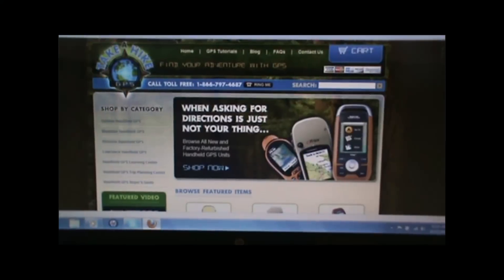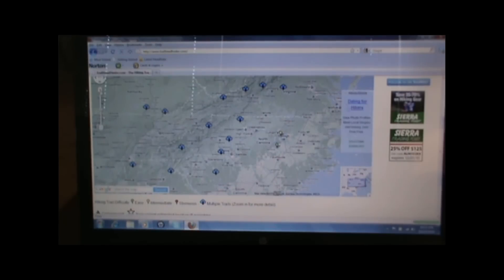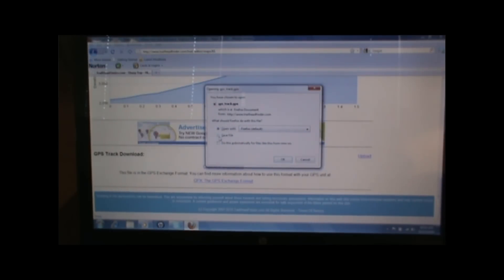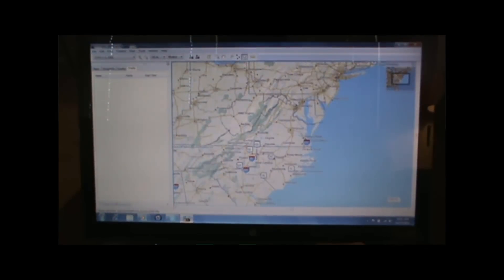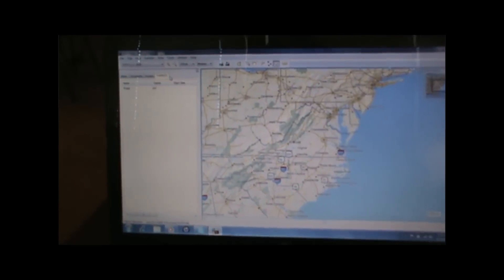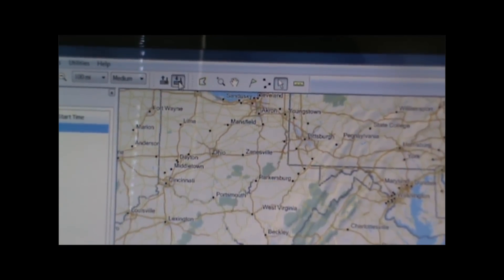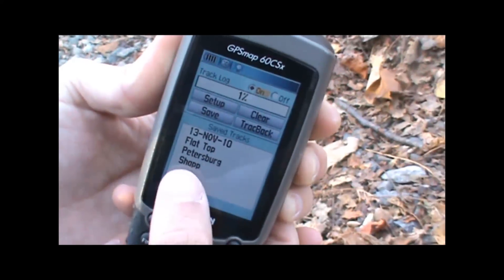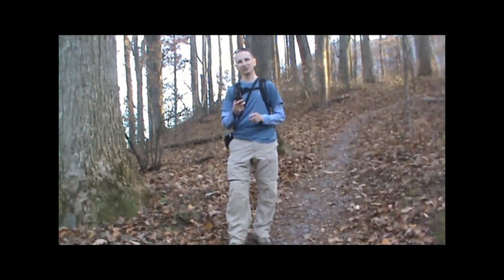Downloading hikes in GPX format--Garmin GPSmap 60CSx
for more GPS tutorials.

How to download GPS tracks from web sites in GPX format, load them on your GPS, and activate them to navigate.